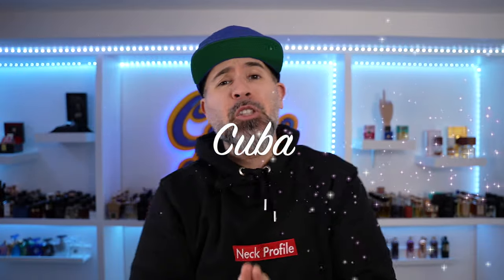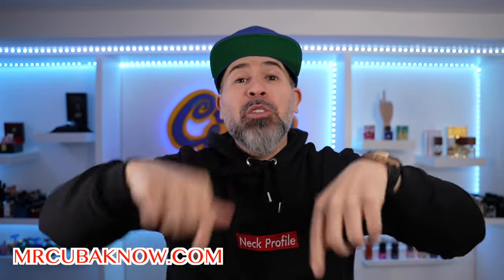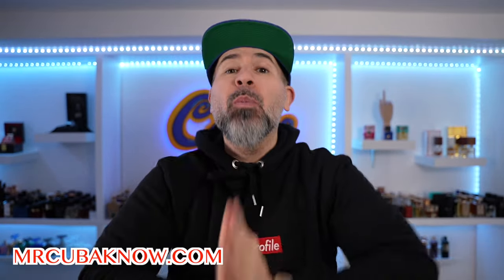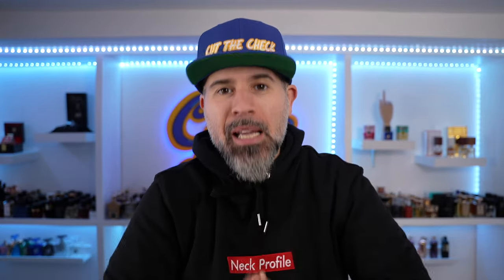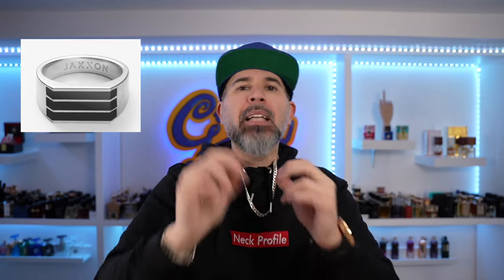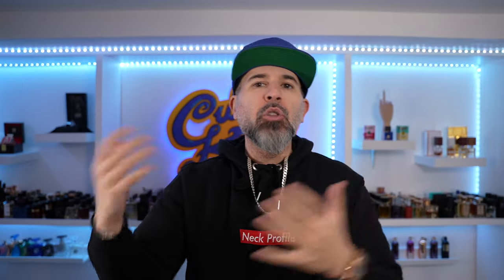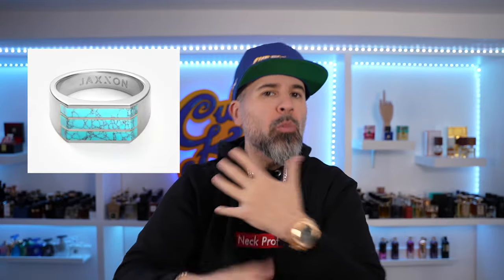Building Your Jewelry Collection With $1000: Essential Men's Guide | Mrcubaknow.com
Want to start your jewelry collection without breaking the bank?

This video provides a comprehensive guide on how to build a men's jewelry collection with just $1000. Our collection includes all the essentials: a watch, ring, bracelet, and chain. Get started on your journey to stylish accessorizing!

The video is about "Building Your Jewelry Collection with $1000: Essential Men's Guide" but also tries to cover the following subject:

Budget-friendly options
Essential jewelry pieces
Stylish accessorizing on a budget.

TITLE : Building Your Jewelry Collection With $1000: Essential Men's Guide | Mrcubaknow.com